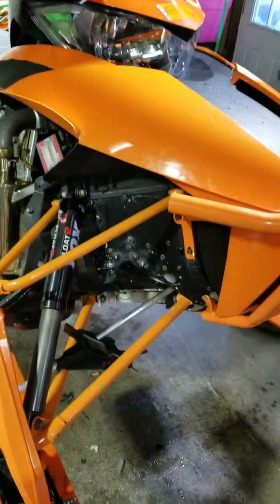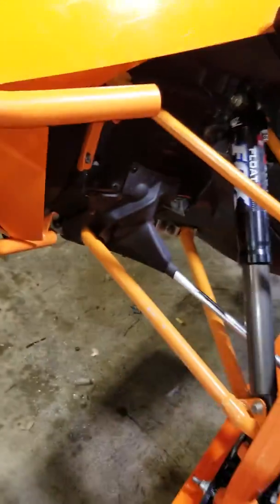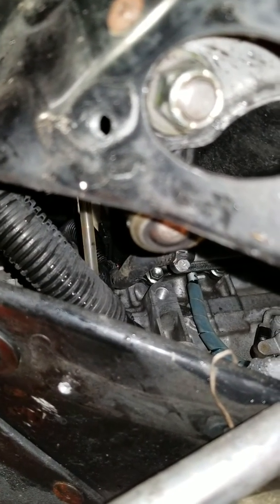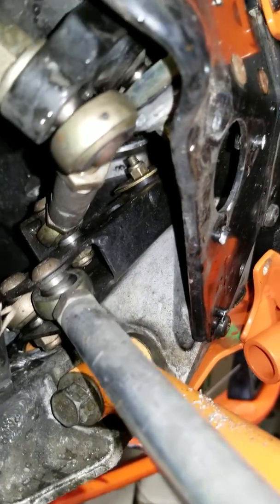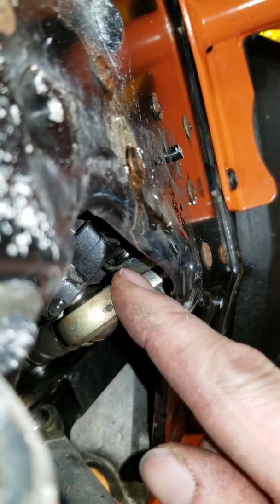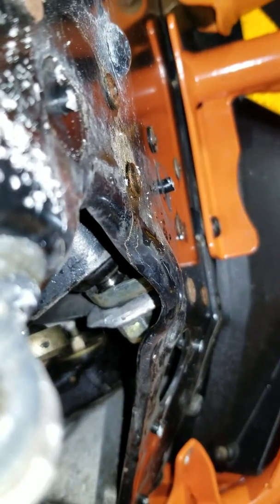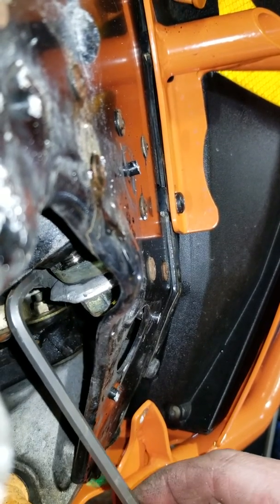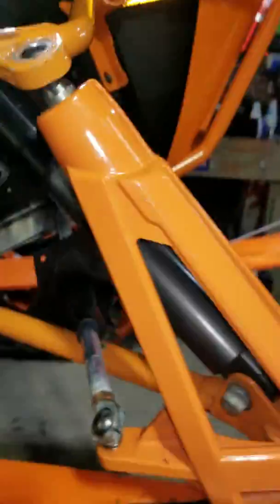Arctic cat loose stearing easy fix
Had loose stearing on my 2012 xf800 arctic cat snowmobile and I found an easy way to tighten it as to remove the slop in the handle bars. Should be very useful as this is a typical problem with these sleds